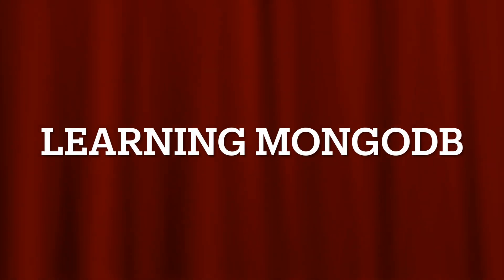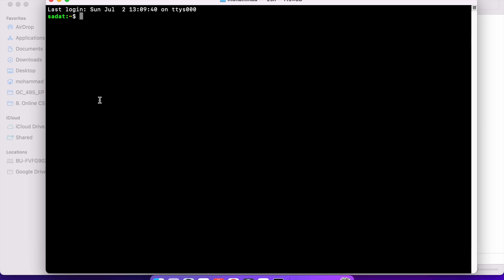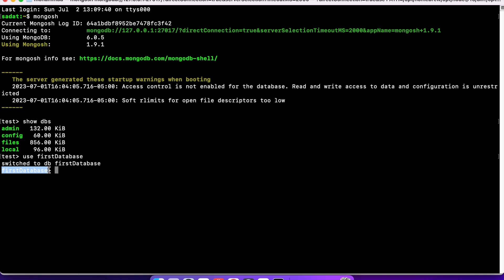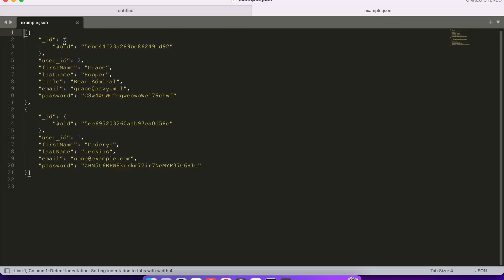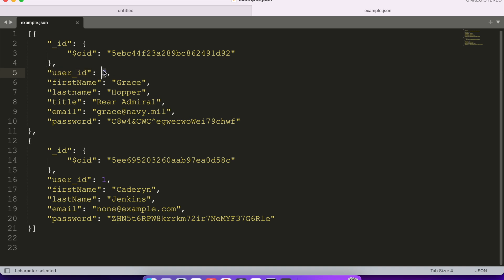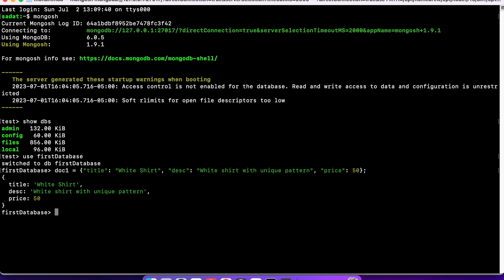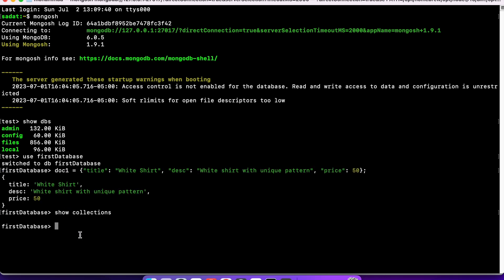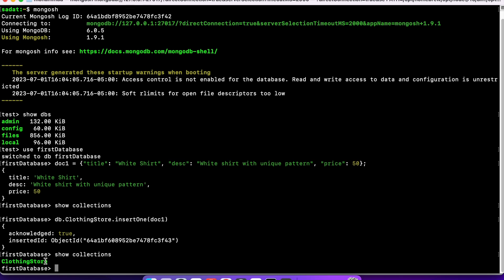How To Create a Document in MongoDB [MongoDB# 01]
How To Create a Document in MongoDB [Learn MongoDB 01]
In this video, we learn how to create a document in MongoDB, insert that document in a collection, and add that collection to a database.